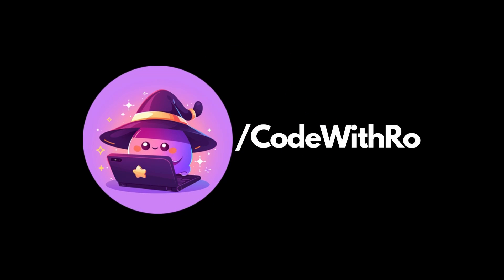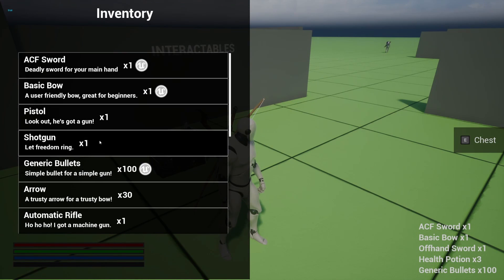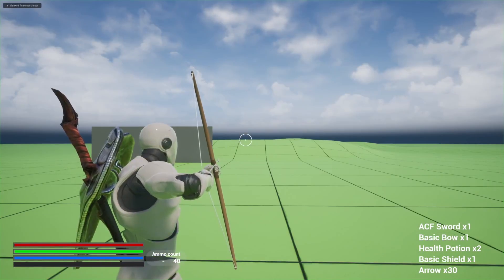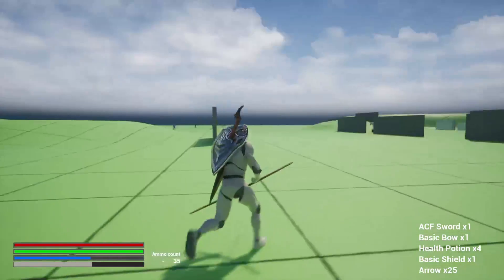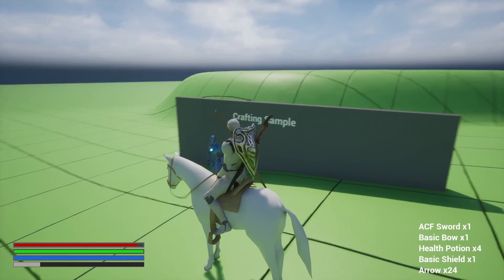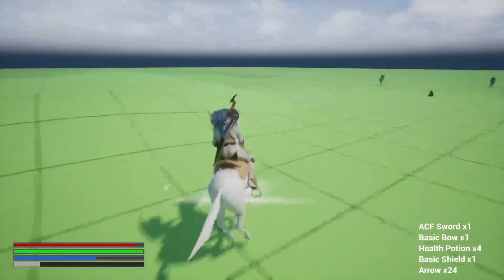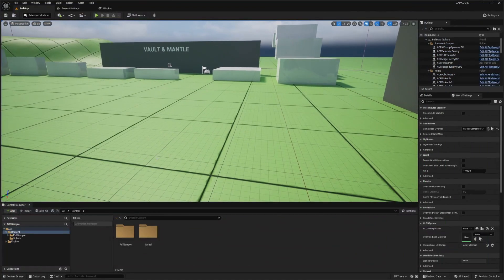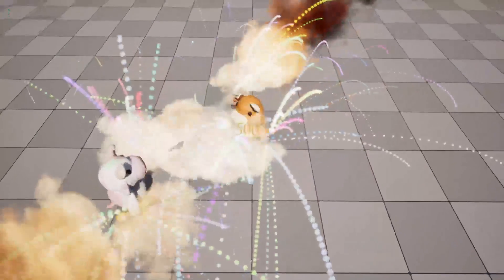ACF 3.5 Full Sample Walkthrough (Unreal Engine 5.4)